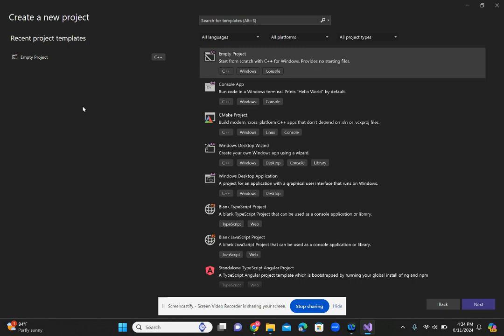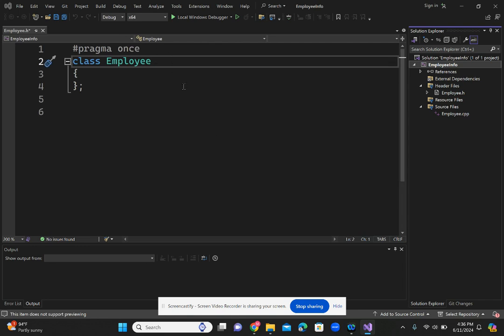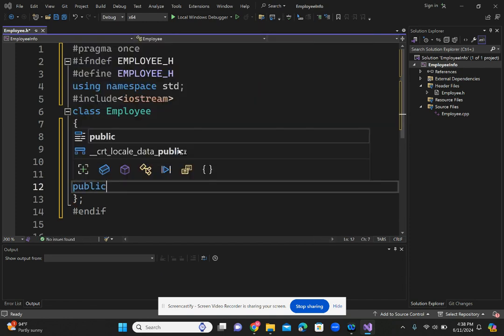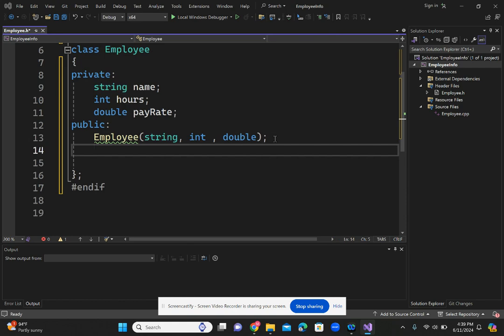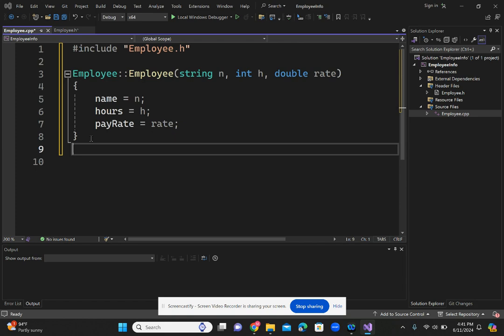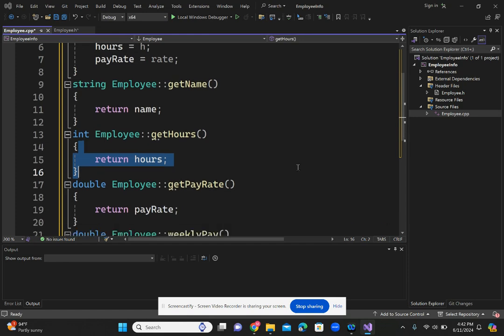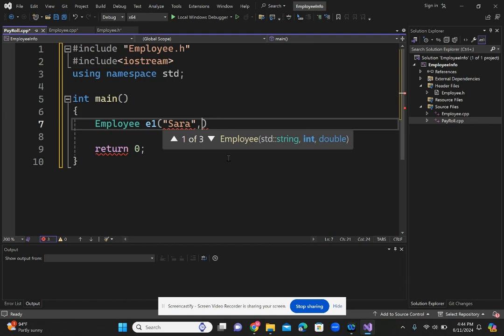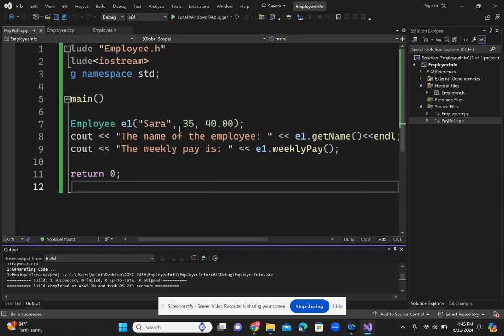Inheritance part 1